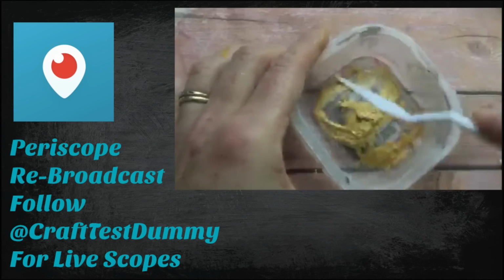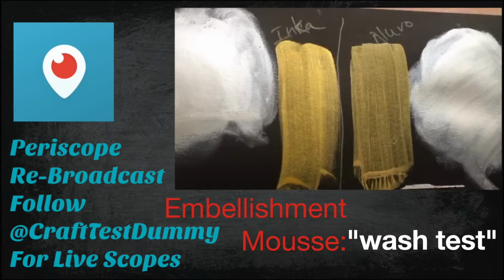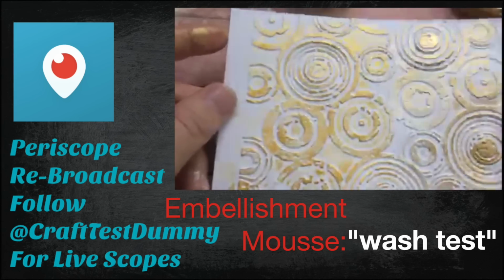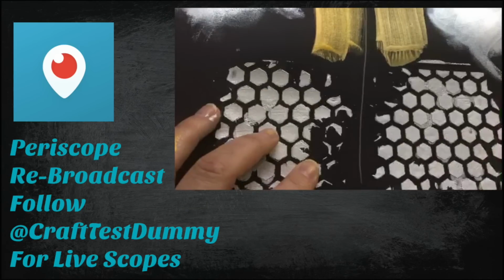Inka Gold versus Embellishment Mousse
Today we are comparing Inka Gold from Viva Decor with NUVO Embellishment Mousse from Tonic Studios. Both a a creamy metallic paste that can be applied with a finger, painting knife or brush; both can be thinned; but ONE MAJOR DIFFERENCE could be very important to your arts/crafting. Watch to see what it is!